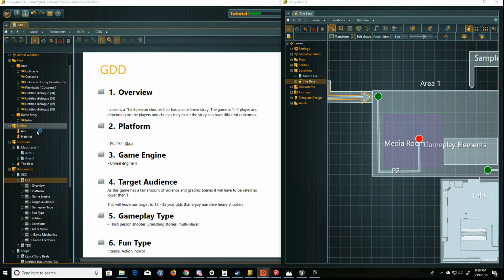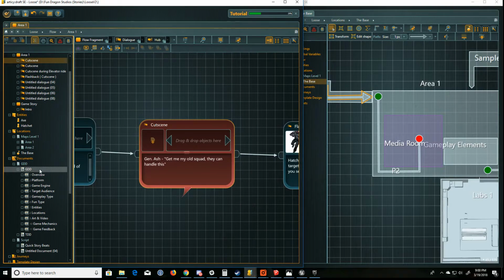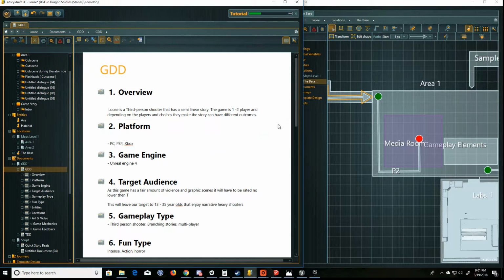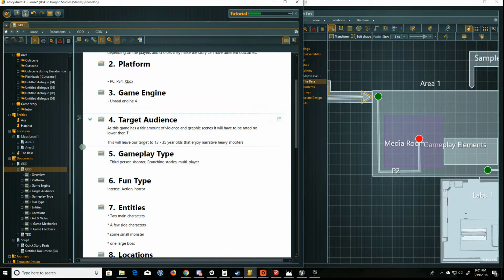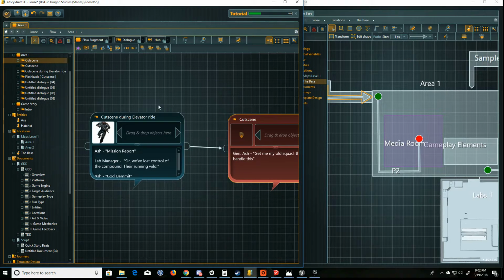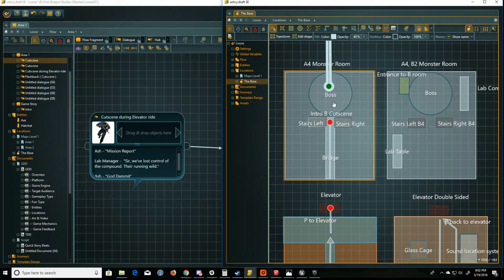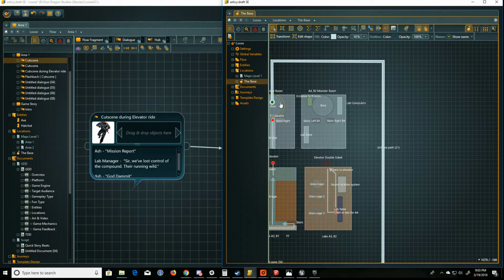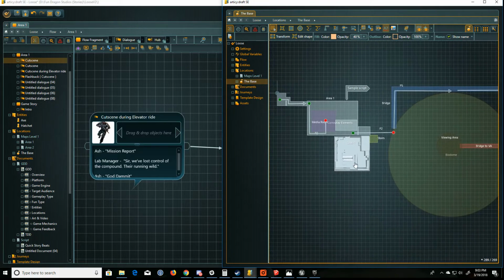Exellence Award Sub 03 18 Best GameProto